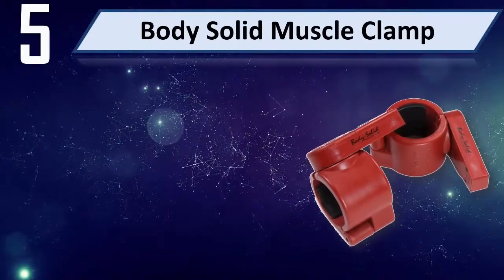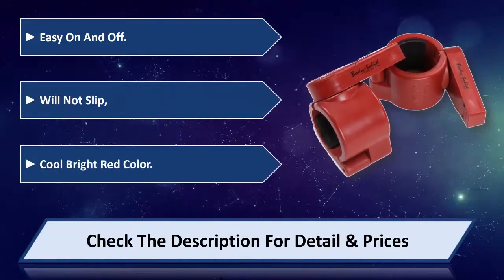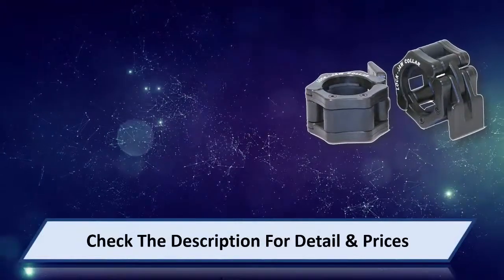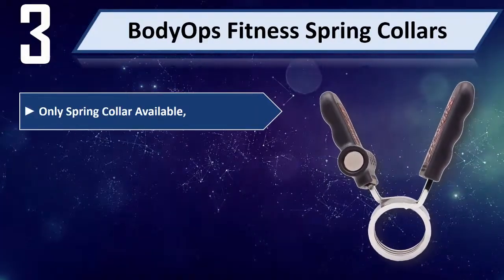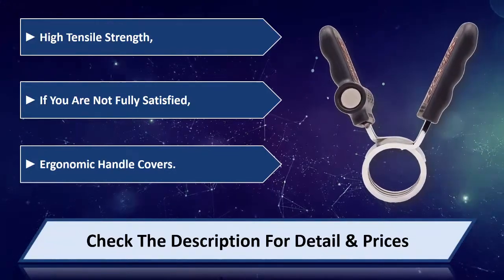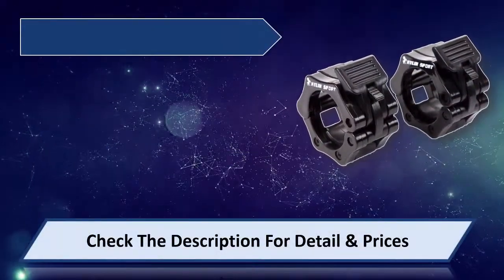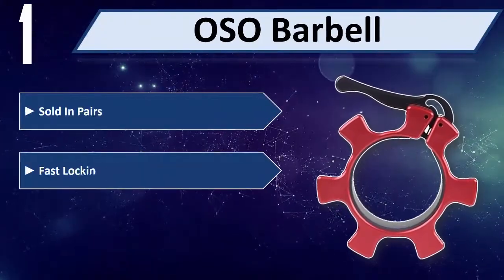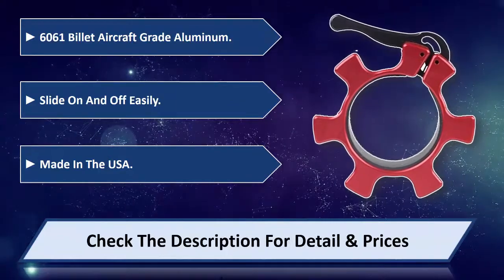5 Best Barbell Collars 2024 | Best Barbell Collars Reviews | Top 5 Barbell Collars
5 Best Barbell Collars 2024 | Best Barbell Collars Reviews | Top 5 Best Barbell Collars
Let's Have a Look:

5. Body Solid Muscle Clamp [Amazon]
4. Lock-Jaw Barbell Collars [Amazon]
3. BodyOps Fitness Spring Collars [Amazon]
2. Kylin Sport [Amazon]
1. OSO Barbell [Amazon]

Best Barbell Collars are products which you'll be using for a fair amount of time. So it needs to be the best. But as there are thousands of Barbell Collars available from hundreds of brands in the market, so it's not easy to pick the best one for you. It requires a lot of time and energy to do a fair research on them. So, it's not possible for everyone to do it after work and all. This is where we come in.

We went through all this trouble so that you can choose the best possible Barbell Collars for you. We have a very experienced team on market research and after all these stages of selecting, we can honestly say that these 5 are the Best Barbell Collars available in the market at this very moment. You can go for any of them with your eyes closed and you can be ensured with their quality, performance, advanced features and durability. So pick any one of these 5 and live tension free!